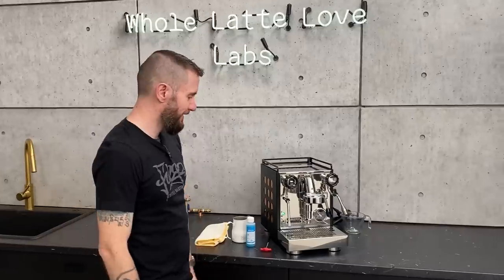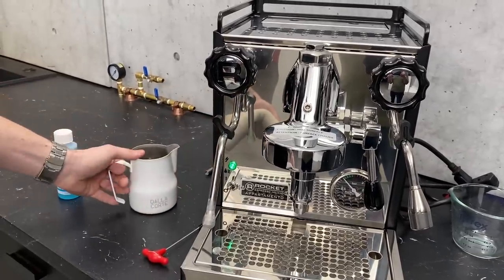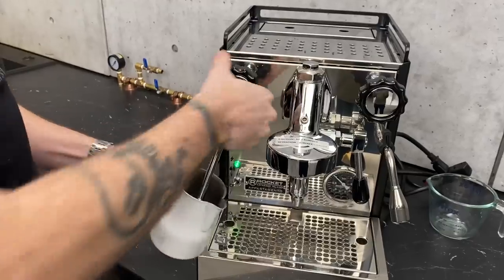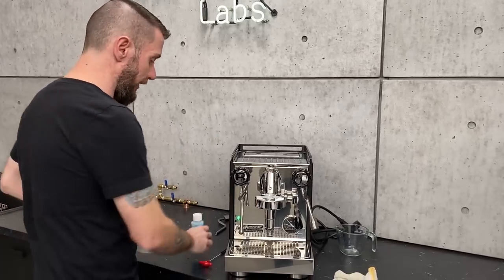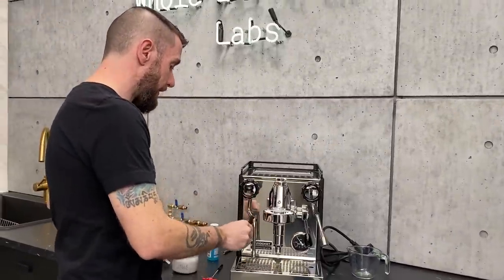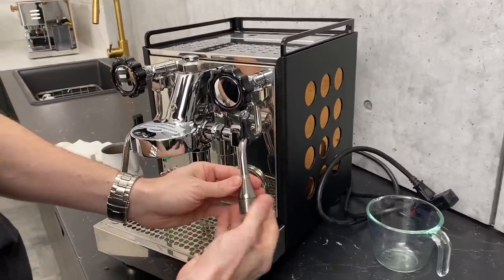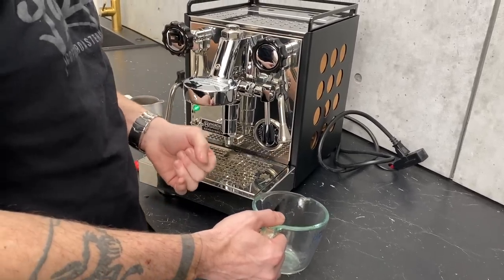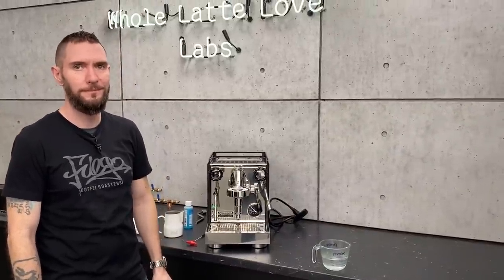Espresso Machine Maintenance: Cleaning Steam & Hot Water Wands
This video demonstrates basic maintenance and cleaning procedures for your espresso machine's steam and hot water wands.

Chapters:
0:00 Cleaning Milk Residue From Steam Wand
5:09 Cleaning Steam Tip
7:19 Cleaning Inside Tube
9:36 Cleaning Hot Water Wand